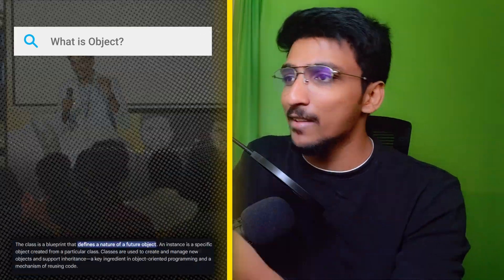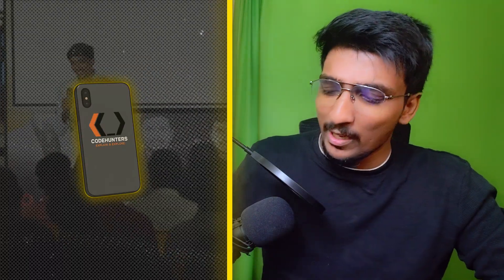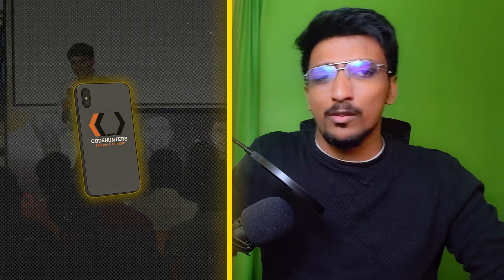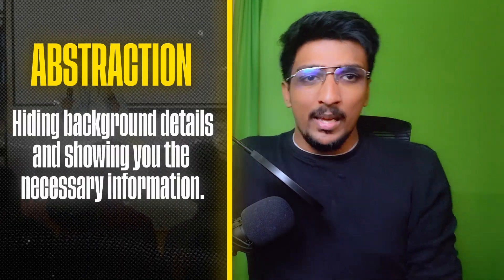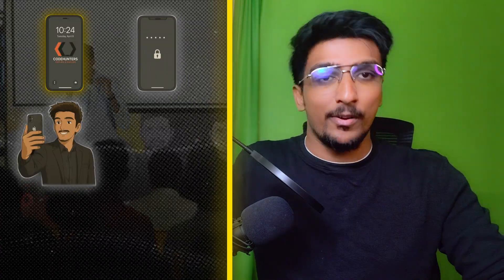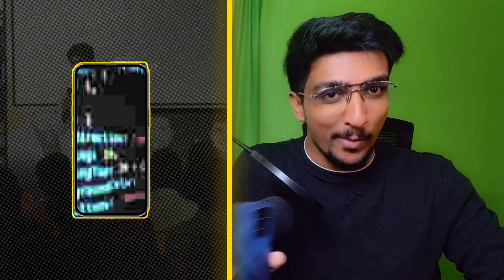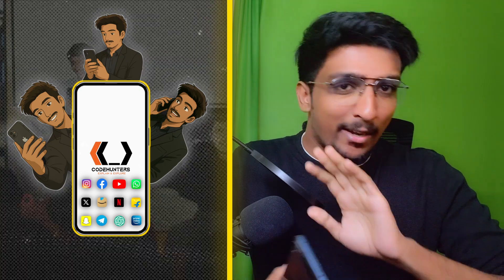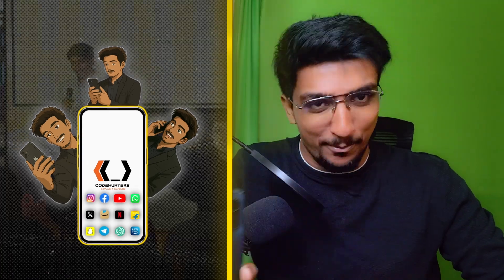Learn OOPs in 5 Minutes 😱 | Object Oriented Programming, Simplified ! 🔥| Tamil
Learning programming doesn't have to be boring! What if we told you that your everyday smartphone can help you understand Object-Oriented Programming like a pro? 🔥

In this episode, we’ll teach you OOPS (Object-Oriented Programming System) using nothing but your mobile phone as the analogy! From camera features to app behavior, everything is broken down into simple Tamil explanation.

Whether you're an Android user or an iPhone fan, your phone just became your coding teacher! 📱😉

✅ What is Object-Oriented Programming and why it’s a game-changer
✅ 4 Core Concepts of OOPS:
 🔹 Encapsulation – Like locking private apps with fingerprint
 🔹 Inheritance – Like how Redmi phones inherit base Android features
 🔹 Polymorphism – Same tap, different result (camera vs gallery vs app!)
 🔹 Abstraction – You use your mobile, but backend tech is hidden
✅ Real-life examples tied to how you use your smartphone daily
✅ Python, Java, and C++ code demos side by side
✅ Where and when to apply OOPS in real-world projects

✅ If you’re a beginner, this is the perfect video to start understanding OOPS with no confusion
✅ Tamil explanation + real-world examples = easy retention
✅ Using mobile features like calling, camera, fingerprint lock, etc. to relate with code
✅ IPL fans, Android lovers, tech geeks — there's something for everyone!
✅ By the end, you’ll confidently use OOPS in interviews, projects & real-life scenarios

🎞️ Edited by – Gubendran
📍 Timestamps

0:00 Intro – What is OOPS?
0:56 Mobile Concept – Your Phone is the Teacher!
1:39 Abstraction – Using Phone without Knowing Backend
2:21 Encapsulation – Safe and Secured bundling
3:26 Inheritance – Redmi, POCO, OnePlus
4:13 Polymorphism – One Thing, Multiple purposes
4:54 Summary + Bonus Tips